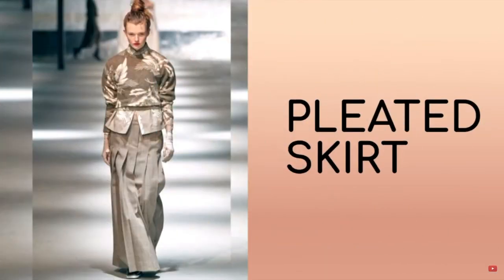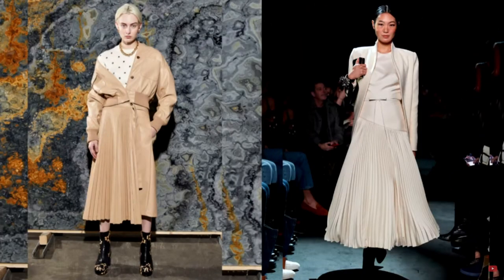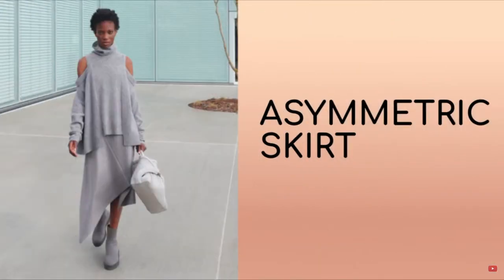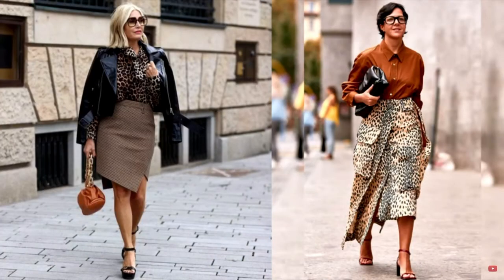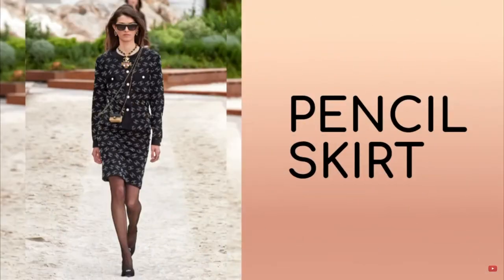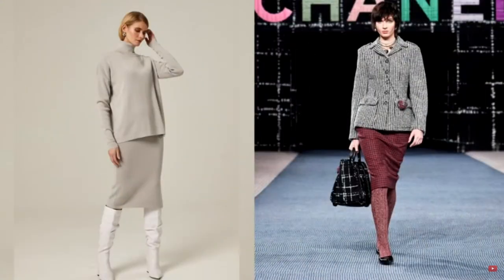How to wear trendy skirt | Fashion skirts trends | Stylish women skirts | Outfits with skirts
Welcome to the Fashion Dragonfly channel.
A stylish and fashionable skirt will never be replaced by trousers or jeans, let alone sweatpants.
Occupying one of the main places in our closet, the skirt helps to create stylish, feminine and always relevant looks.
The skirt can be worn with casual, evening and sports shoes. It is also easy to fit into any mood of the set, changing only shoes and accessories.
The skirt really works wonders - it corrects the figure, gives the look femininity and elegance.
Every year, the women's skirt is subject to fashionable changes. So in the new season, designers offer us extraordinary solutions - from assemblies and flounces to an asymmetric cut.
And today we will talk about what you need to consider when choosing a stylish and fashionable skirt and what points you should pay attention to.
Happy viewing!
*Our second project: *

0:00 Вступление
1:05 JERSEYS AND KNITTED SKIRTS
2:18 LEATHER SKIRTS
3:29 WRAP SKIRTS
4:24 PLEATED SKIRT
5:37 ASYMMETRIC SKIRT
6:32 PENCIL SKIRT
7:45 A-LINE SKIRT